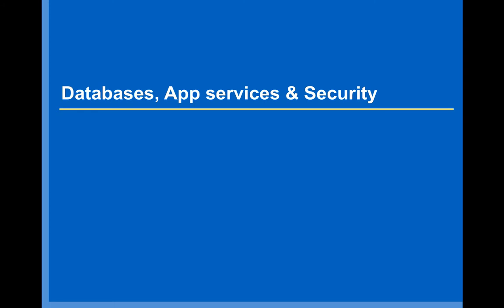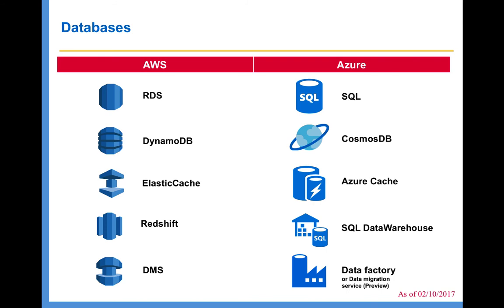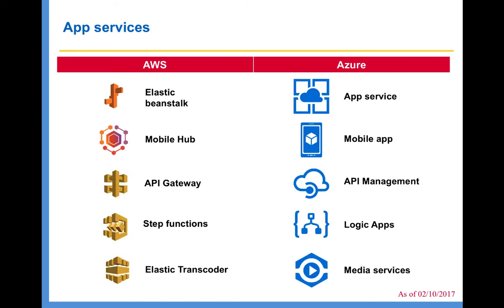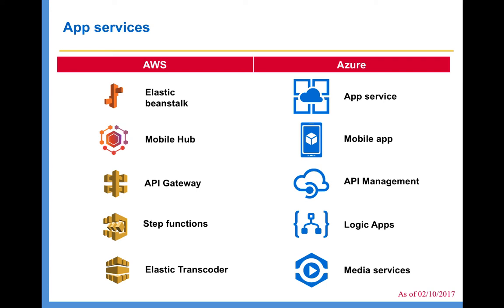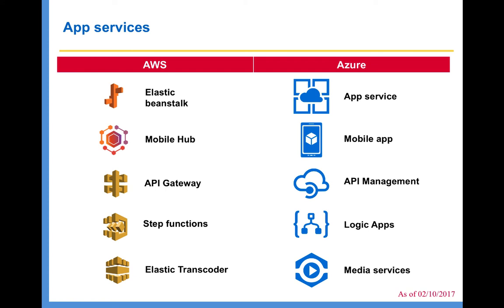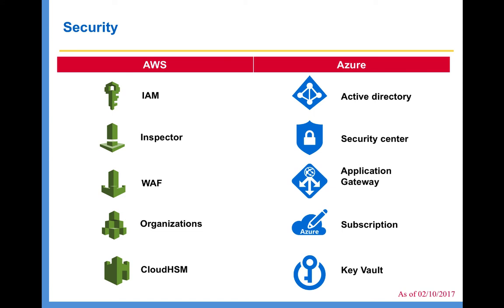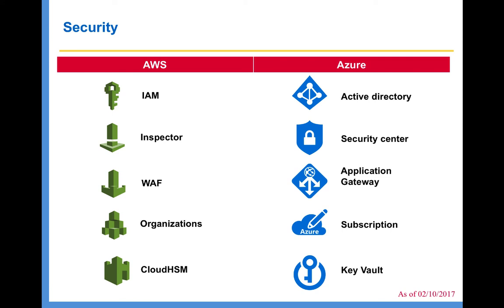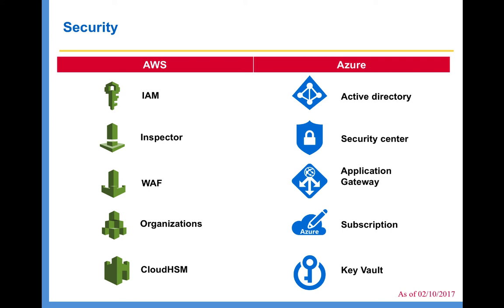Comparision of AWS & Azure services in apps, databases and security areas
In this lecture, I have compared different Azure & AWS services available in apps, databases and security areas.